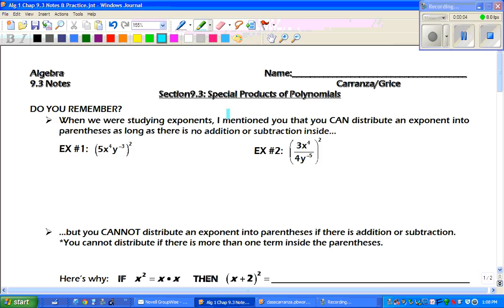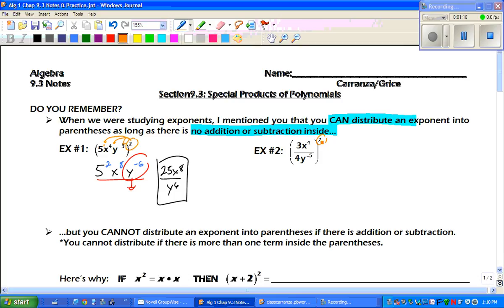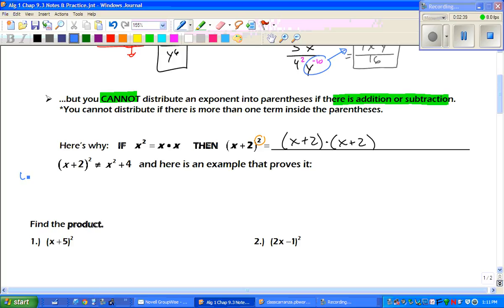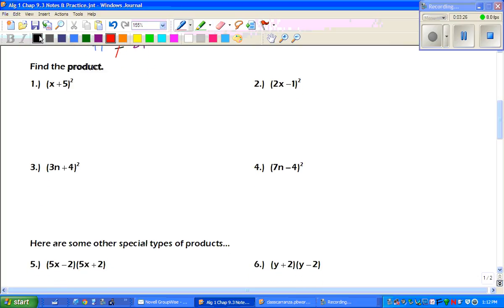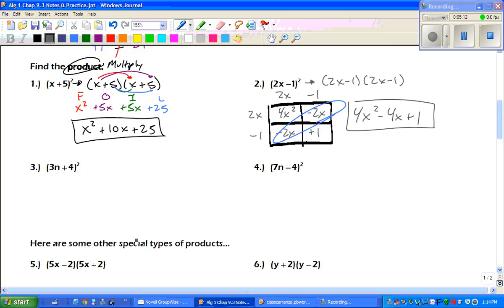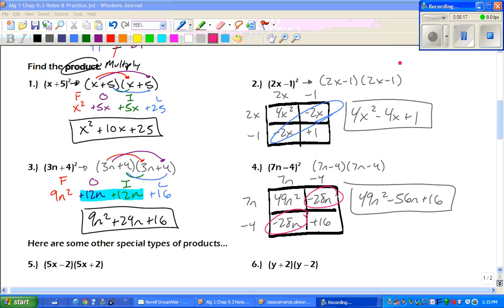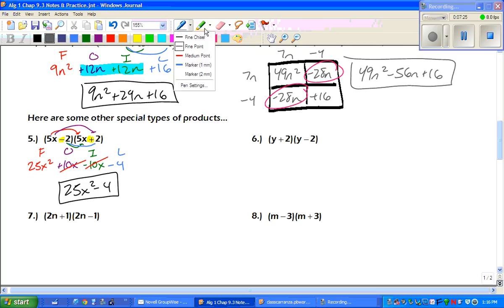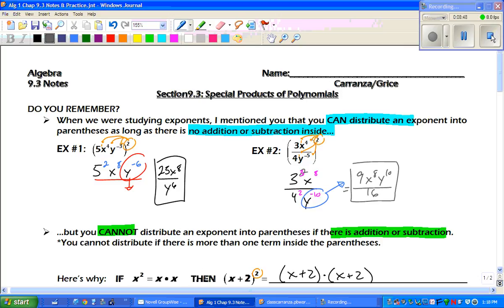AT Alg 1 Chap 9.3 Notes.wmv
ATHS Alg 1 Chap 9.3 Notes - Special Products of Polynomials - Ms. Carranza & Mr. Grice's Algebra 1 Class